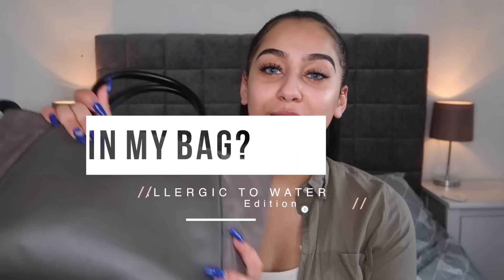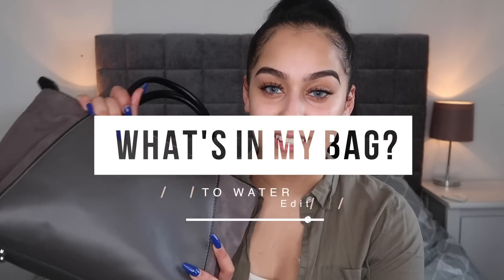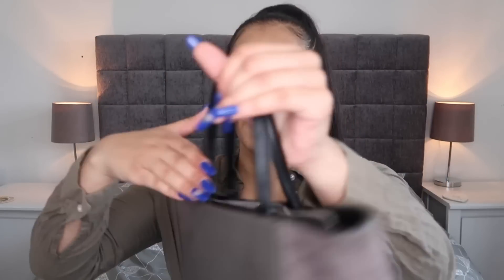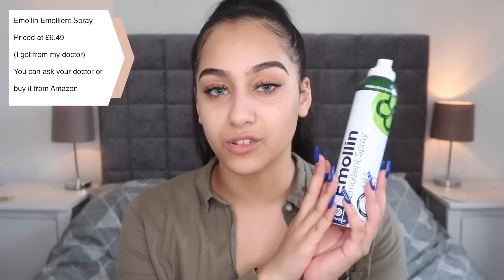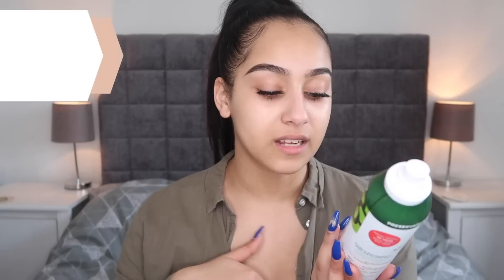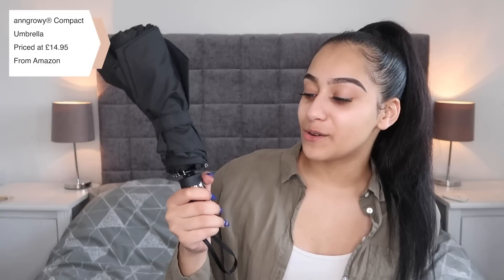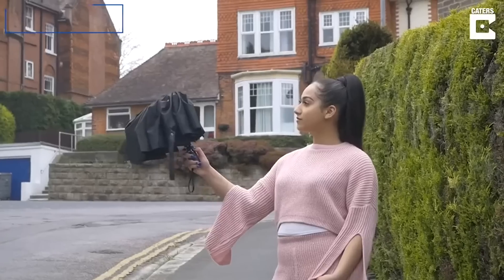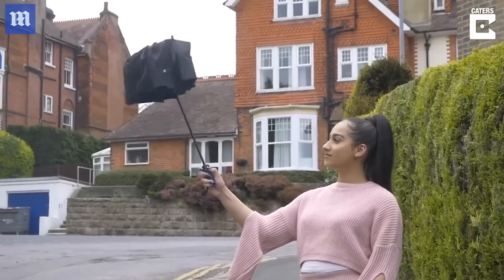WHAT'S IN MY BAG? ALLERGIC TO WATER EDITION | Niah Selway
In today's video, I'm showing you what I take around with me in my bag!

Please comment any questions, suggestions or opinions that you may have - although I may not always be able to reply to every comment, I promise I will always read them all!

Music